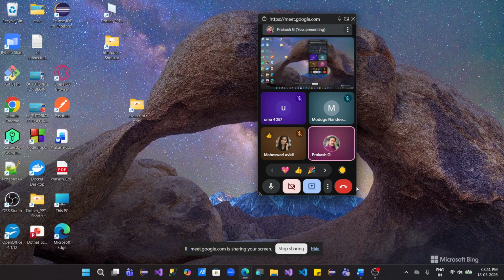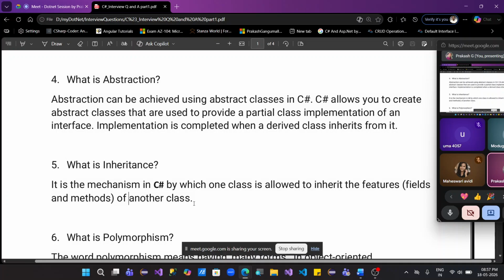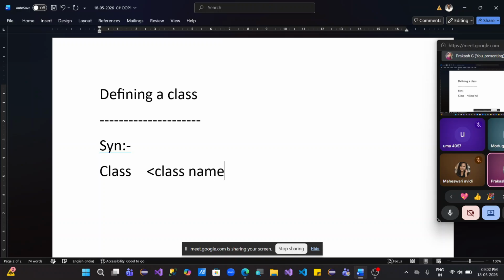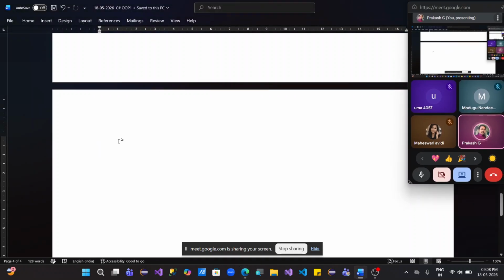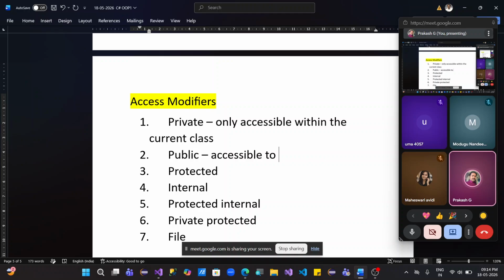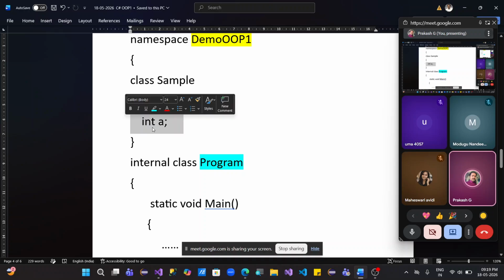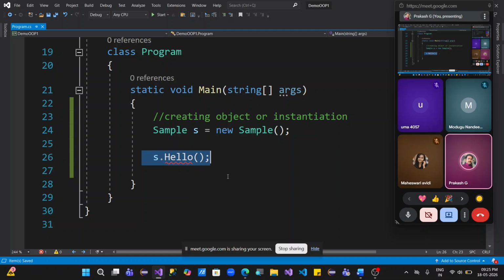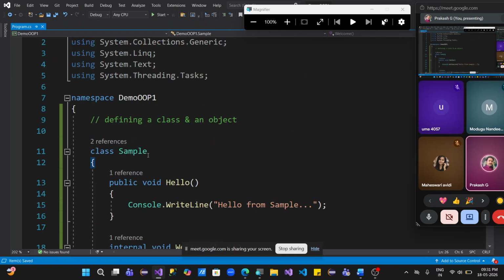C# Basics by Prakash Gangumalla | C# tutorial for beginners | OOP in C# - Classes & objects in C#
What is class in C# |
What are access modifiers in C# |
what are private, public, internal in C# |